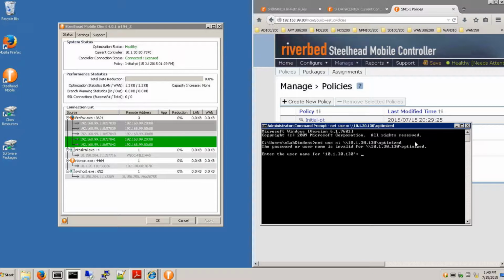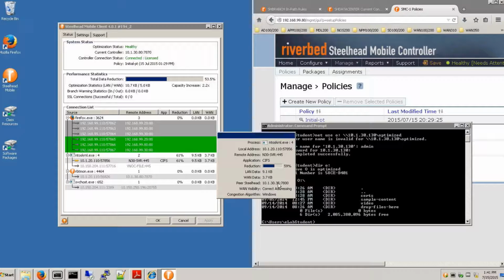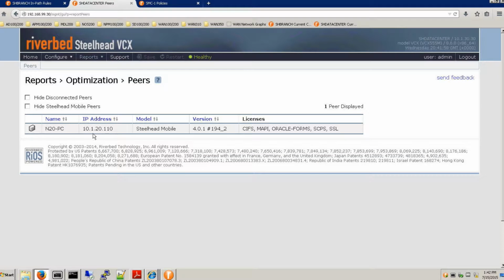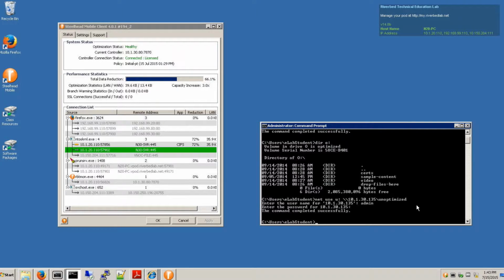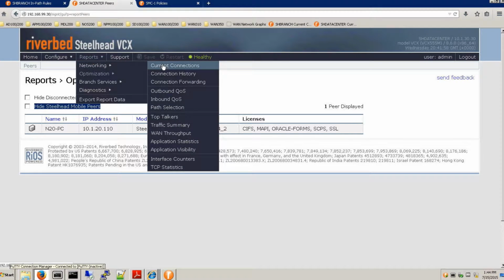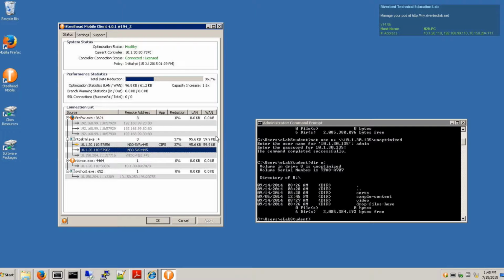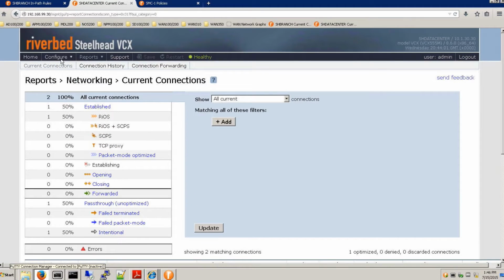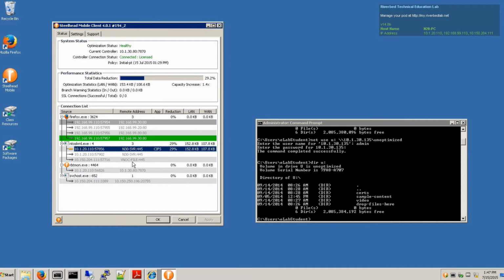Riverbed Sample Video 3 (StormWind)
Screen capture performing live software demonstration.